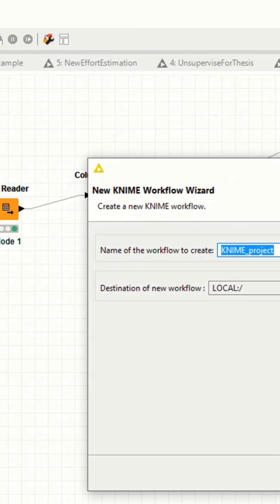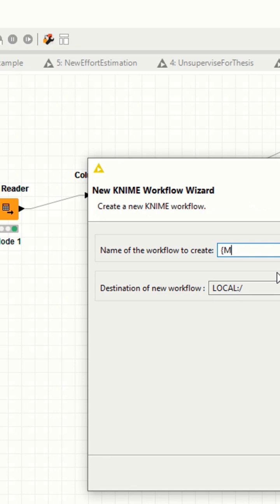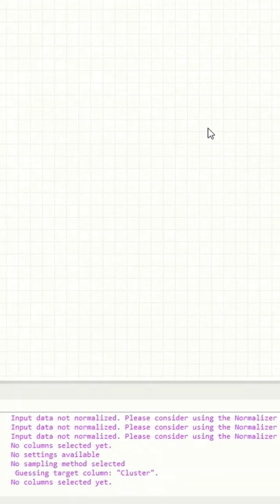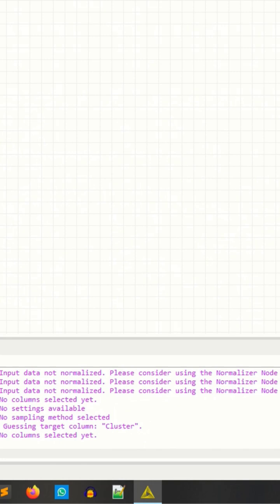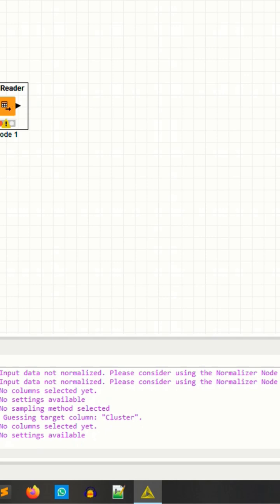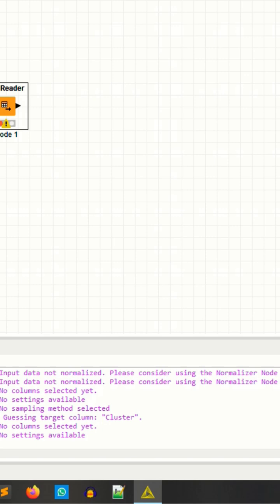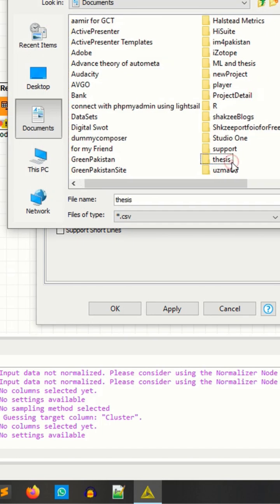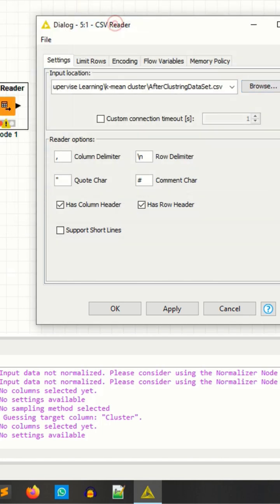Creating workflow in knime | New workflow in knime Machine learning tool | ML KNIME new workflow